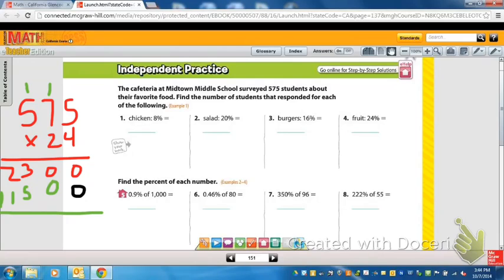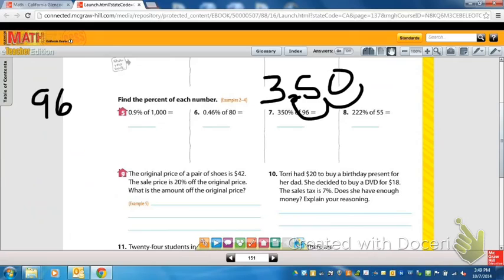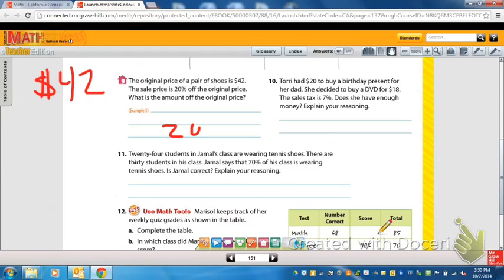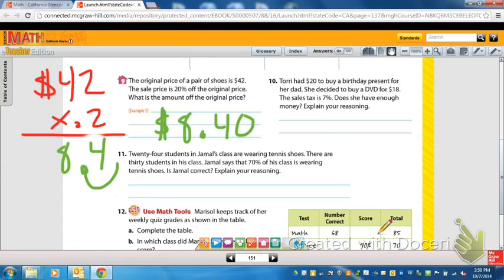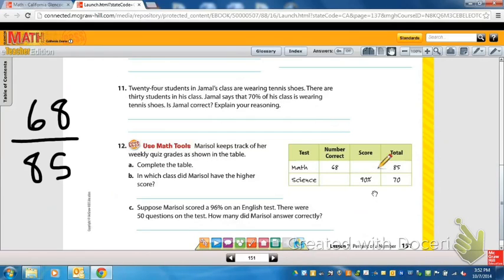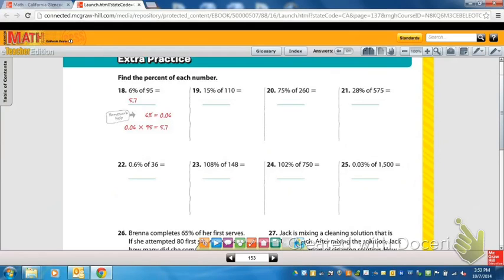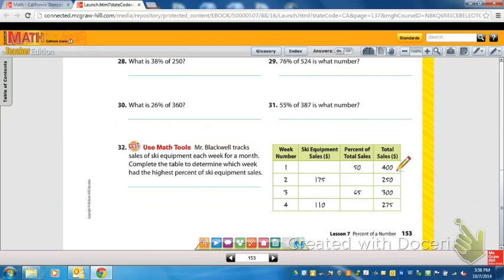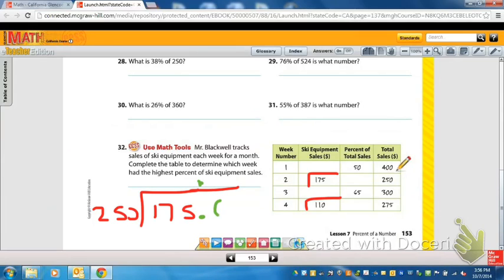Chapter 2 Lesson 7 Part 2